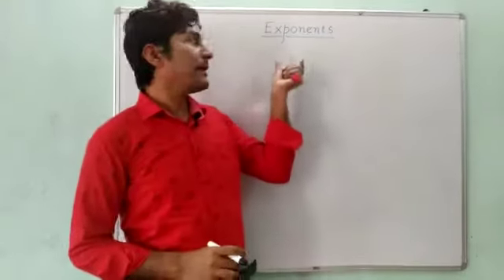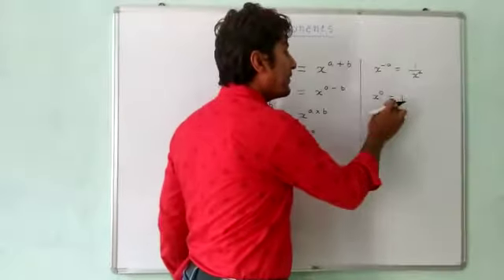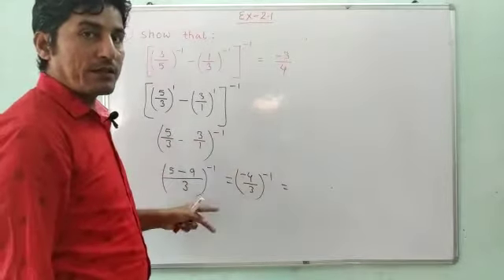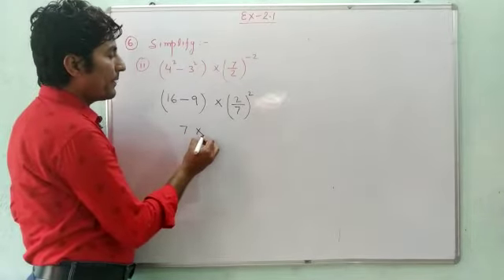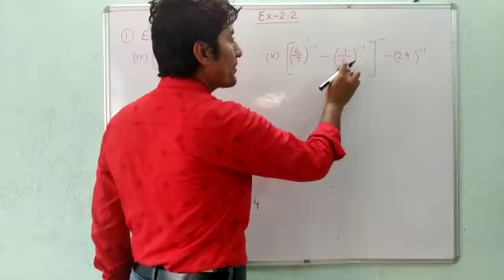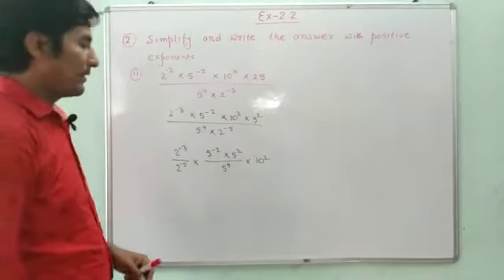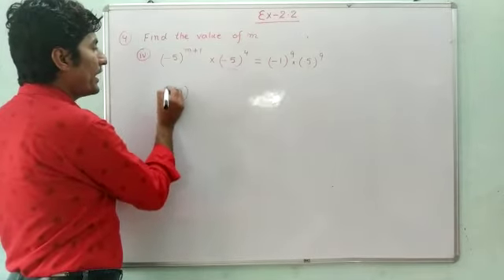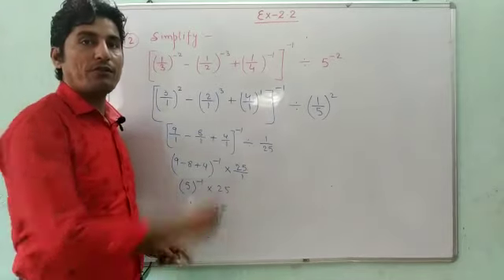Exponents / Mathematics / ICSE / CBSE / By Waris Ahmad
Mathematics
Chapter : Exponents